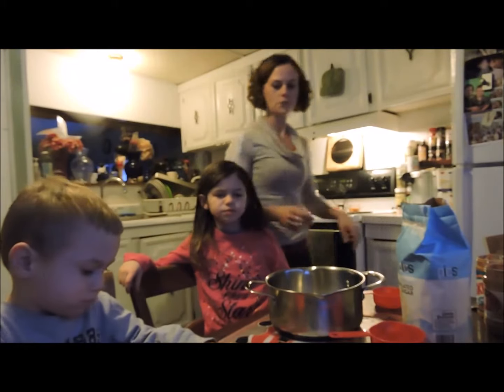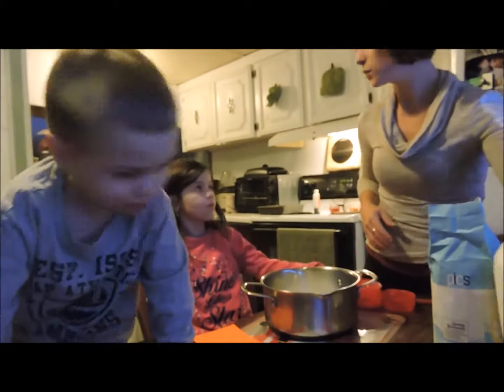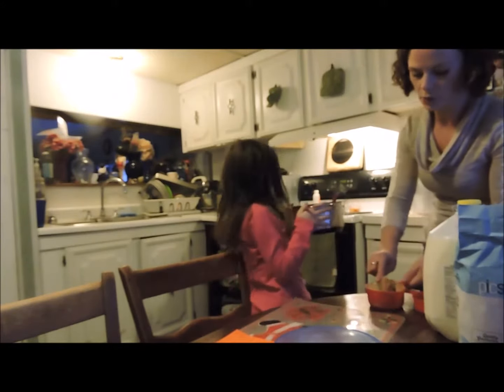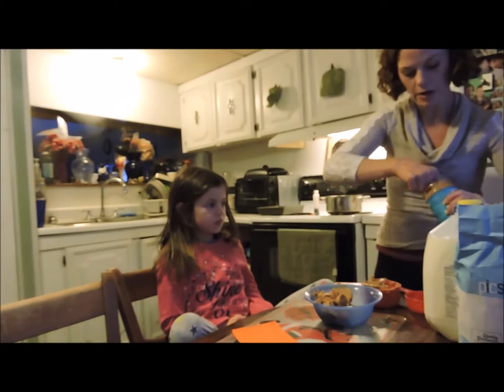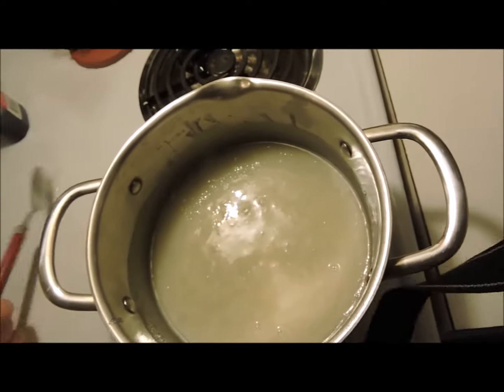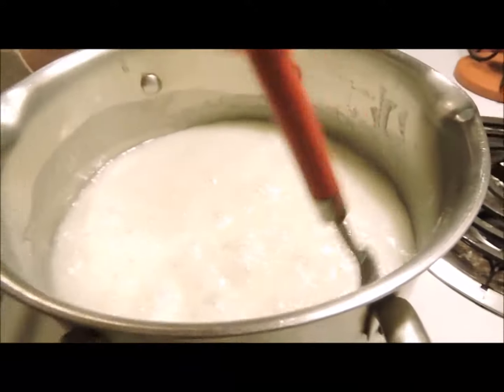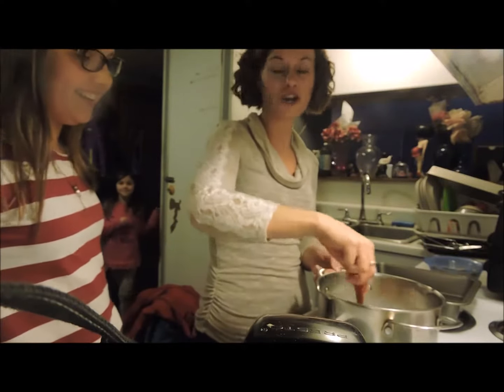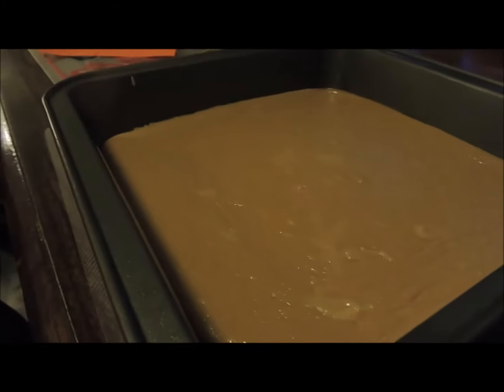Easy and Delicious, No Fail Peanut Butter Fudge! Vlogmas!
If you are looking for a easy and delicious fudge, trust me, this is the recipe you need. I have baked since I was a child and I have tried every fudge recipe, just about. This fudge is made under 5 minutes and it only takes 4 ingredients; 2 Cups of Sugar, 1/2 cup of milk, bring to a boil and set timer for 2 1/2 minutes (stir during the boiling). Take off the heat and add 1 teaspoon Vanilla extract and 1 cup of peanut butter. Pour into 8x8 greased pan. It is that simple!! Best of all, it tastes great! No need for testing soft ball stage either!

We are a large family of 6, with 4 children; 2 boys and 2 girls. Isaiah is 17, Bella is turning 13, Kassie will be 7 and Landon just turned 5. Landon was born premature, and is still trying to catch up, please be kind if you comment. We are very fortunate to have him here with us.

We have decided to share our daily life with all of you by vlogging all of our special occasions, activities, cooking, arts and crafts, DIY's, logging, gardening, canning, homestead/farming and our daily routine.